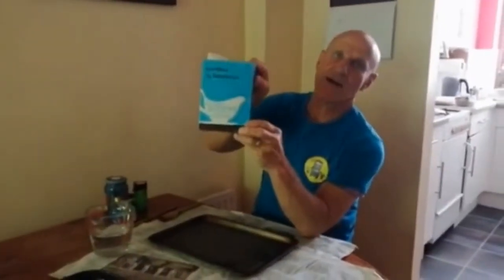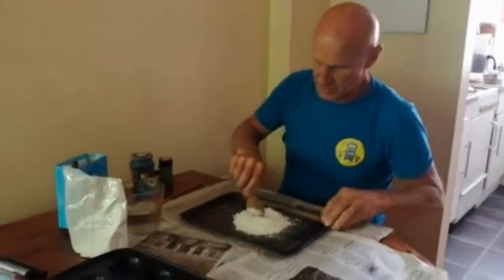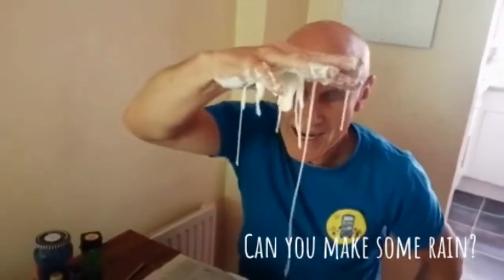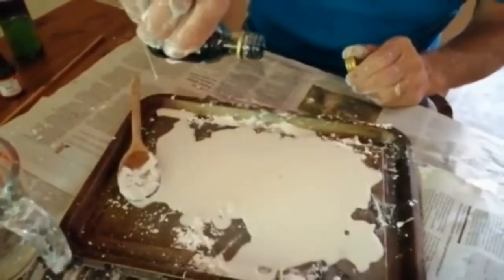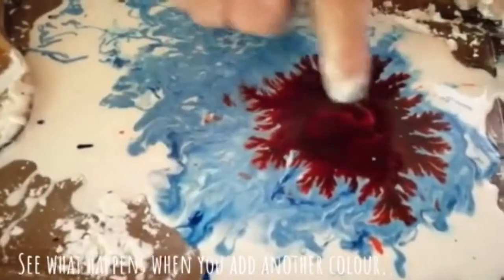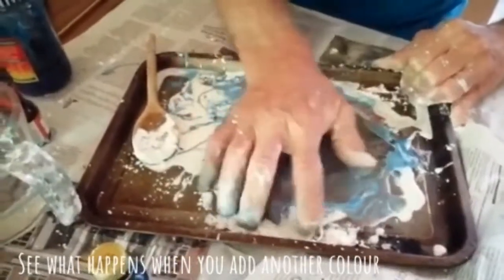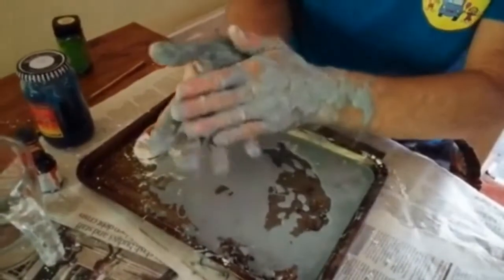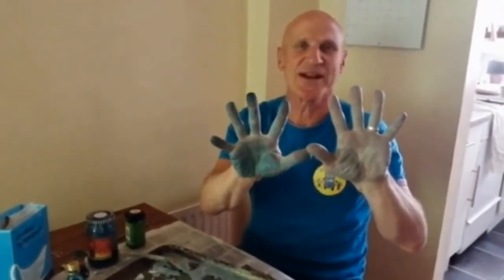Sensory Play: Cornflour Gloop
Cornflour gloop is the most curious thing! A mixture of water and cornflour makes an incredibly engaging activity for toddlers and older children alike, because it feels amazing and is just so weird! How can a mixture be both a solid and a liquid at the same time??